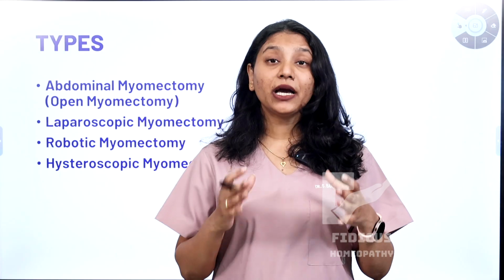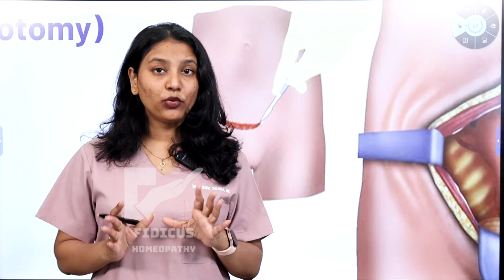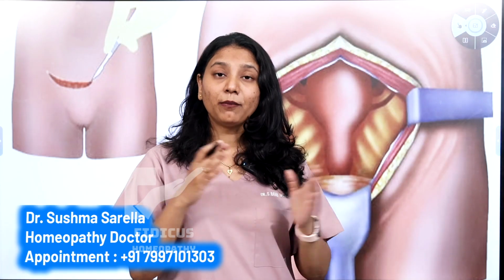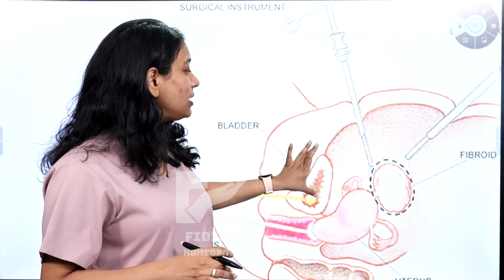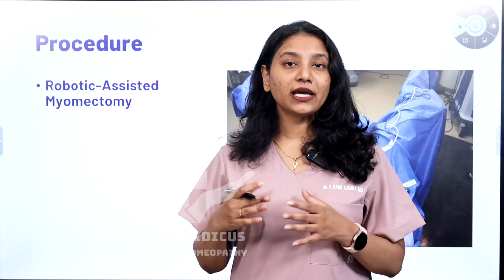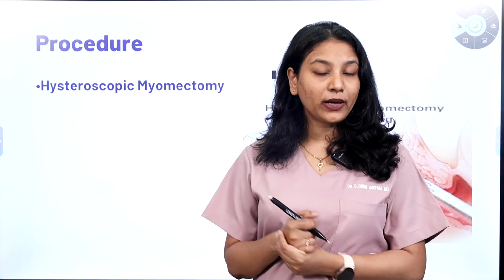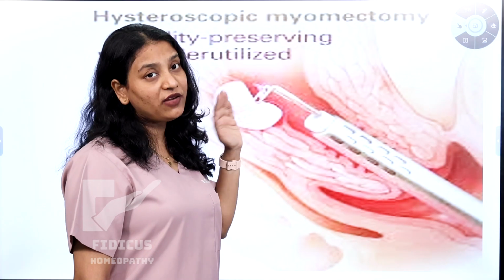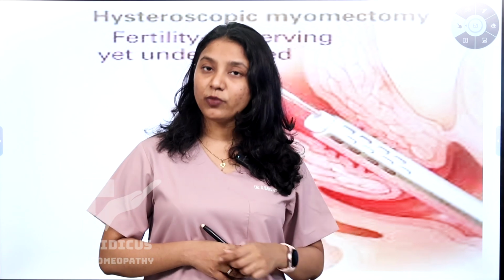Types of Fibroid Surgery Explained: Laparoscopy, Hysteroscopy ,Abdominal surgery. | Treatment & Cure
About Video :
Confused about fibroid surgery options? This video explains the major types—Laparoscopy, Hysteroscopy, Myomectomy, and Abdominal surgery—along with when and why each is recommended. Understand their procedures, pros & cons, recovery, and how homeopathy could be a non-surgical alternative. Make informed decisions for your fibroid treatment and uterine health.

Questions Addressed :
What are the different types of fibroid surgeries available?

When is laparoscopy the best option for fibroid removal?

How does hysteroscopic surgery work for fibroids?

What is the difference between myomectomy and hysterectomy?

When do doctors recommend open abdominal surgery for fibroids?

What are the pros and cons of each fibroid surgery type?

How long is the recovery for each type of surgery?

Are there risks involved in fibroid surgeries?

Can all fibroids be treated without surgery?

How does homeopathy compare to surgical options for fibroids?

Phone
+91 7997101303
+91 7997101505